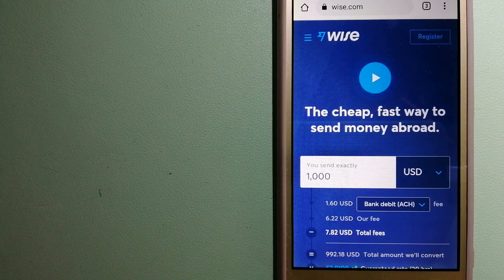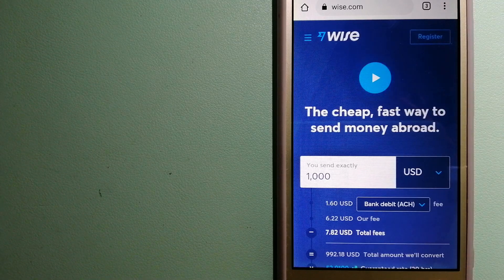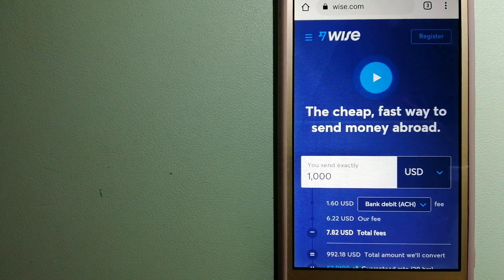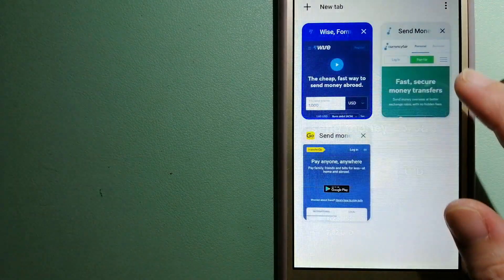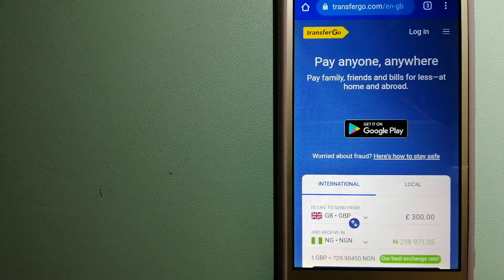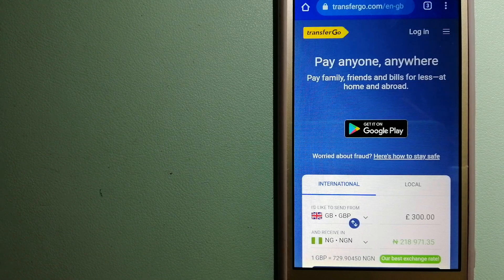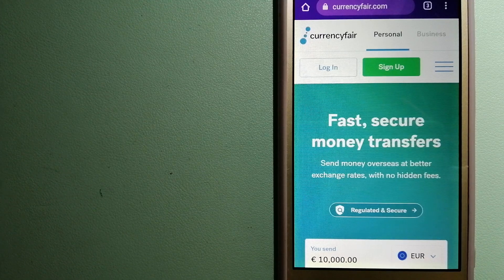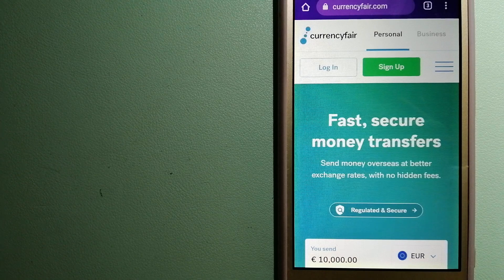🔴 How To Transfer Money Overseas From Greece to Puerto Rico🔴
Puerto Rico[c] (Spanish for 'rich port'; abbreviated PR; Taino: Boriken, Borinquen),[10] officially the Commonwealth of Puerto Rico[b] (Spanish: Estado Libre Asociado de Puerto Rico, lit. 'Free Associated State of Puerto Rico'), is a Caribbean island and unincorporated territory of the United States. It is located in the northeast Caribbean Sea, approximately 1,000 miles (1,600 km) southeast of Miami, Florida.